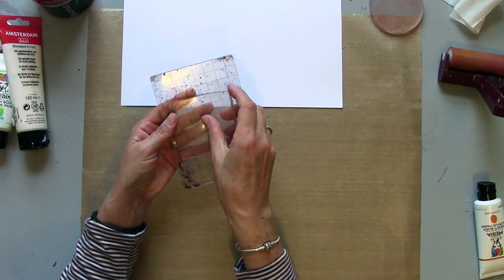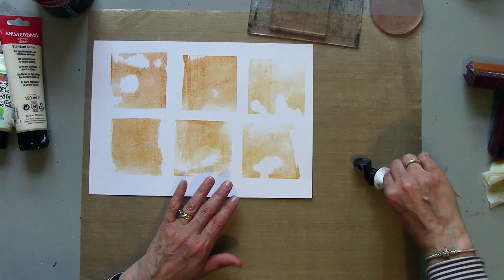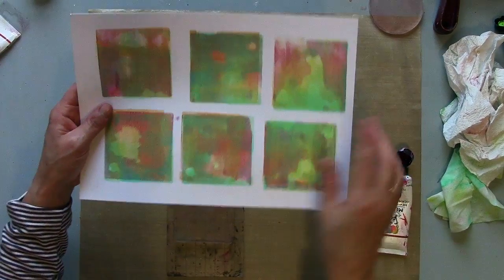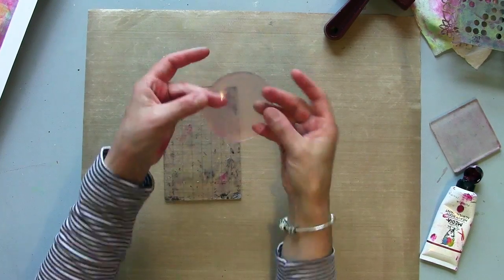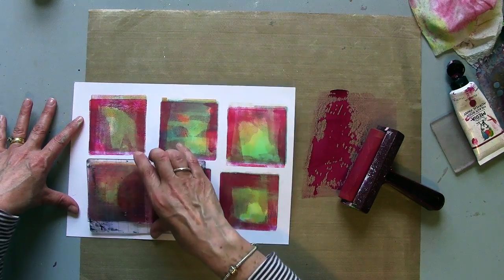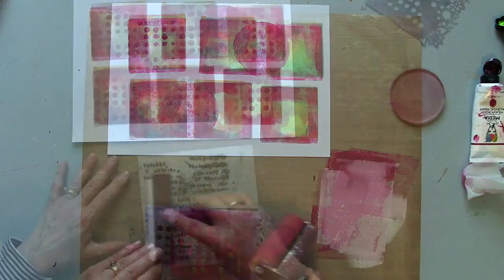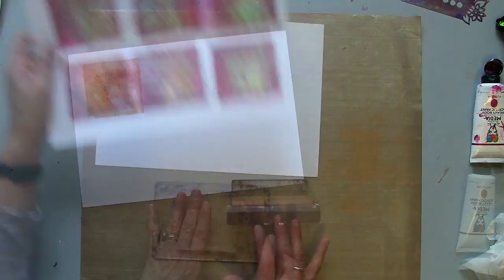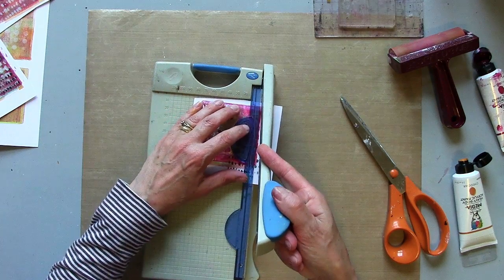Using Gel Press Petites to Create Layered Backgrounds with Kate Crane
Kate Crane / Kate Crane: The Kathryn Wheel shows how she creates multiple layers with the Petites and Stencils using Ranger Ink Art of Dina Wakley Media Paints, Archival Ink, DecoArt Inc. metallic paint and stencils from Dyan Reaveley - Dylusions and The Crafter's Workshop as well as her own stamps from Stampotique in the first installment of this week's fromPrintstoProjectwithGelPress video. Enjoy! See you again on Saturday for the conclusion.